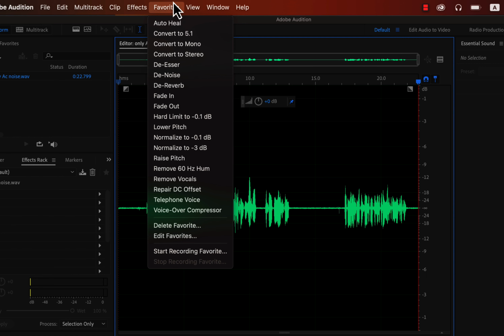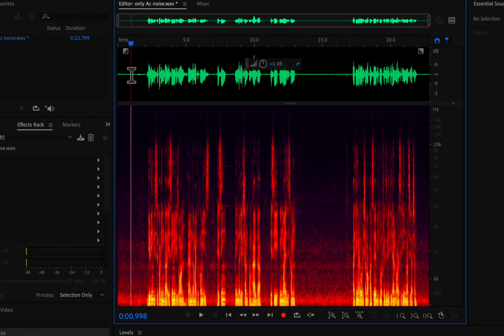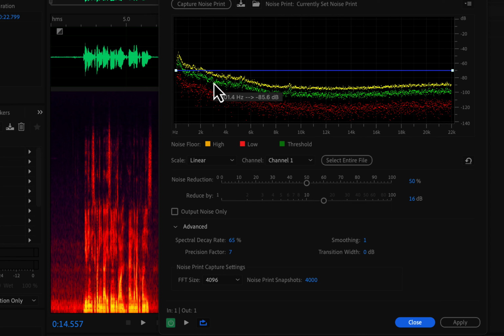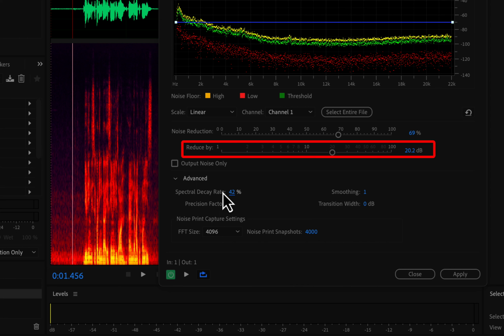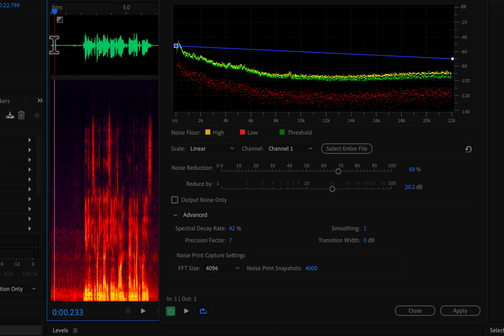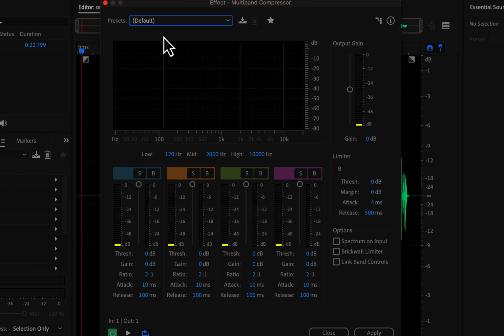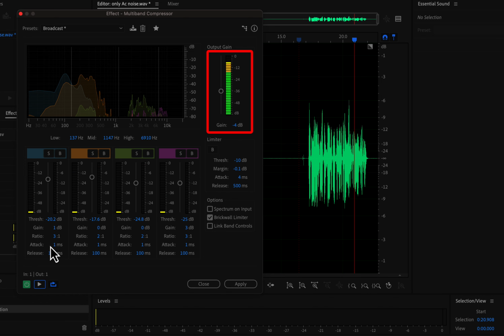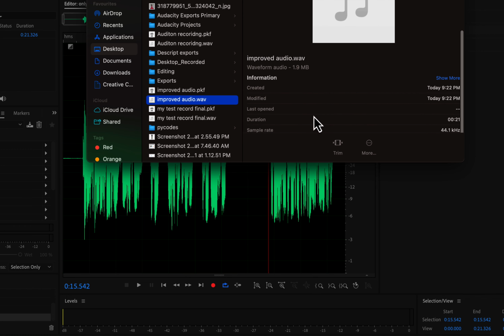How to make voice sound better in Adobe Audition (2026)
How to make a voice sound better in Adobe Audition CC (2026). Adobe Audition is one of the best professional audio editing software, especially suited for voice editing. You can improve your voice quickly without knowing the technical details of audio editing.

Apply some effects and select presets, and your audio will instantly become great.